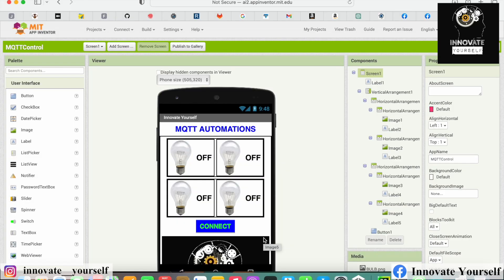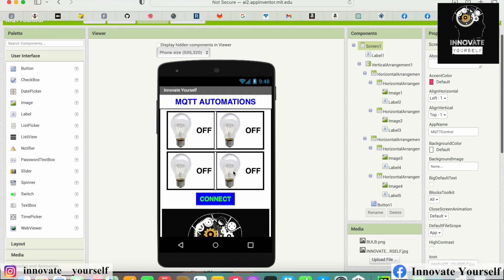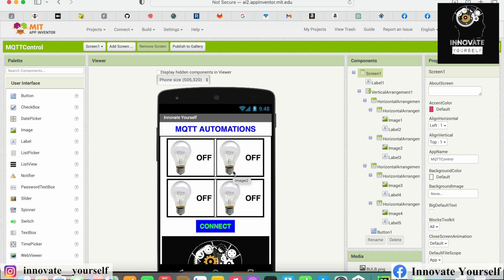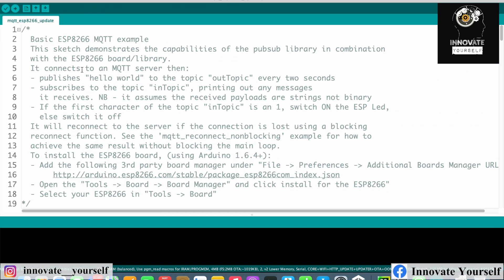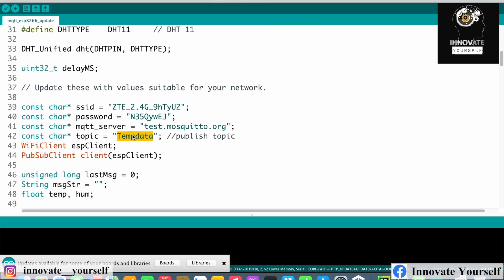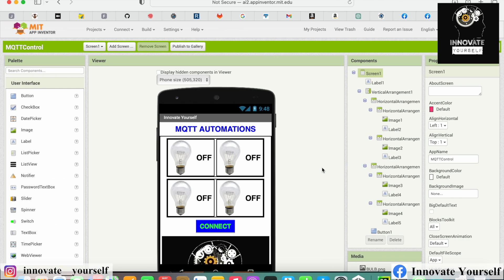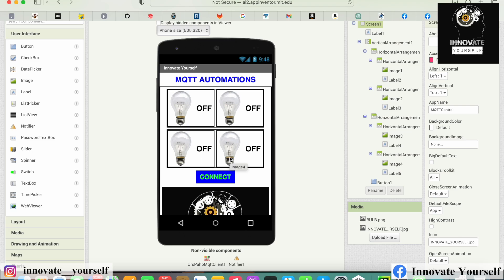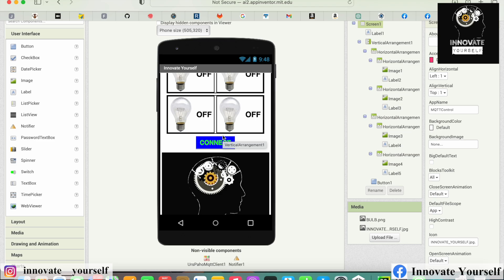Unleash Your Inner Developer: Learn to Build MQTT Apps with MIT App Inventor | Part-2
- Creating an account on MIT app inventor
- Creating a project on MIT APP inventor
- Understanding various sections inside MIT project
- Understanding How to build your frontend design
- Adding the functionality to the blocks added on frontend for Home Automations
- Display real-time DHT11 value(temperature and humidity)

1. Python Programming
2. Machine Learning
3. Artificial Intelligence
4. Rasa Chatbot
5. Internet of things
6. Embedded Programming
7. C programming
8. Web development with python
9. Augmented Reality